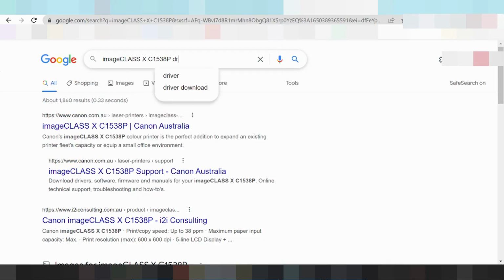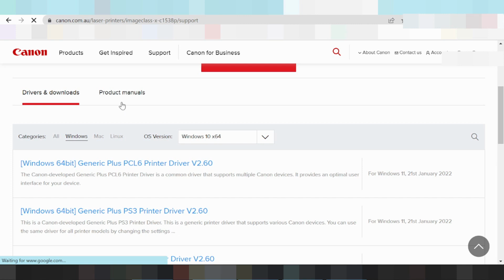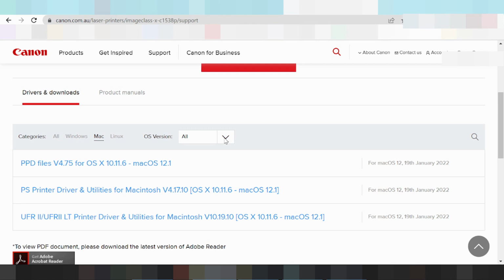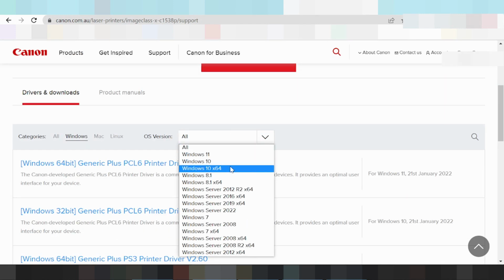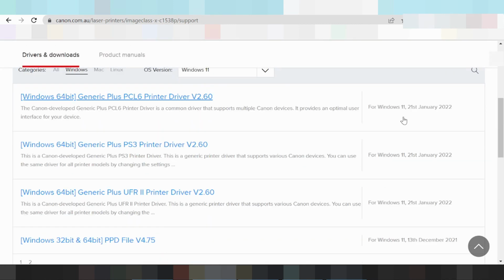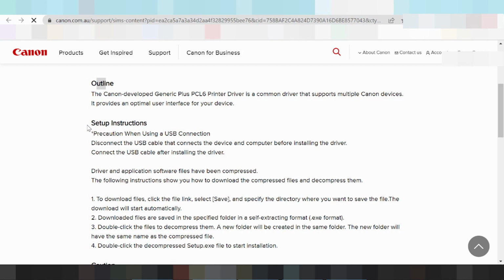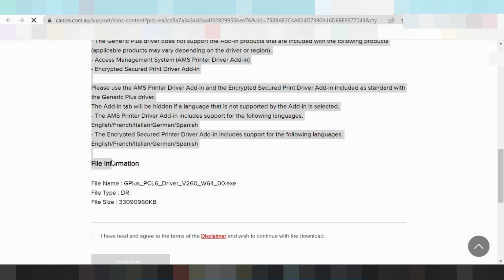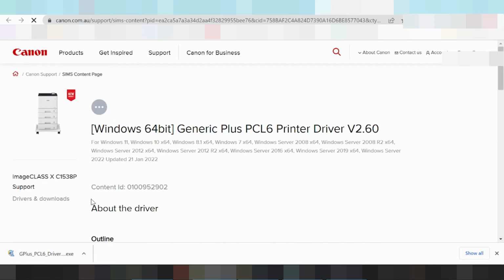imageCLASS X C1538P Download Windows 11 Setup Instruction Wifi Install